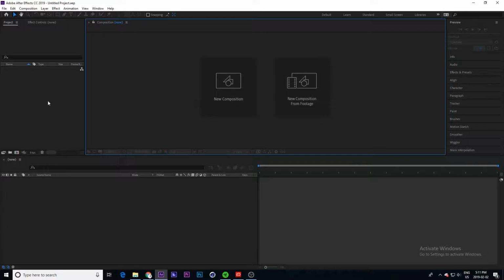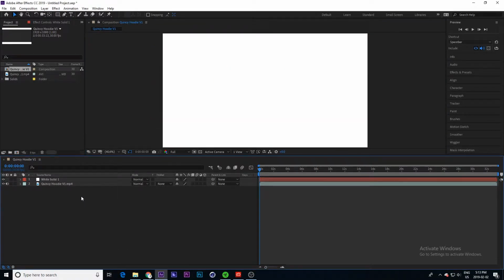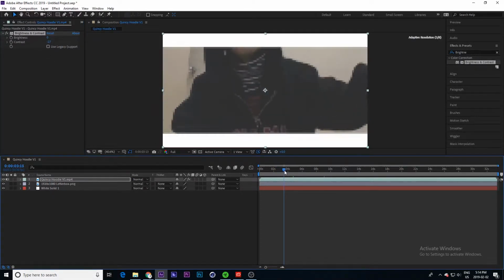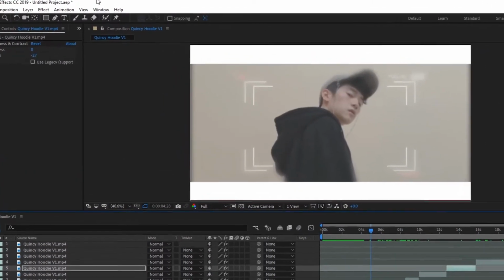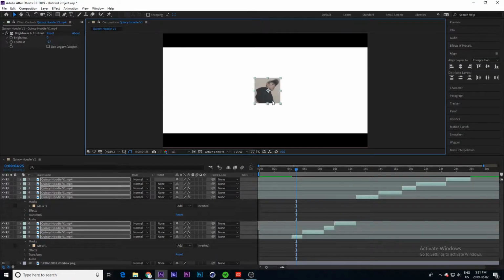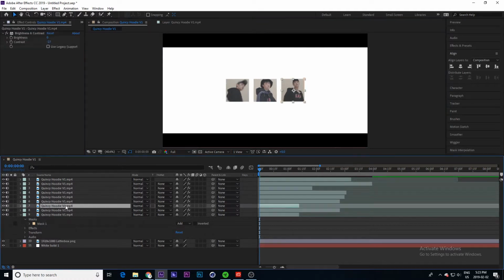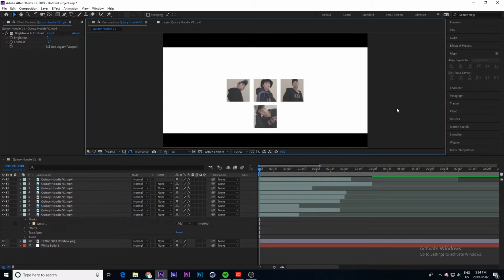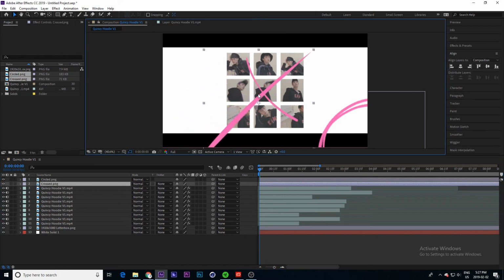IU - Palette "9 Box" | Video Editing Tutorial pt. 1/2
I thoroughly go through the steps for everyone to follow. You will need Adobe AfterFX for this tutorial. :D

The clips in the video were filmed by me!

Camera & Lens

Editing laptop

Desktop Editing Rig
Graphics Card (Gigabit GTX 1060)
CPU (AMD Ryzen R5 2600)
CPU Cooler (be quiet! Dark Rock 4 AM4)
RAM (2 x 16GB)
Motherboard (MSI X470 GAMING PLUS)

Keyboard (Razer Cynosa)
Mouse (Razer Naga Trinity)